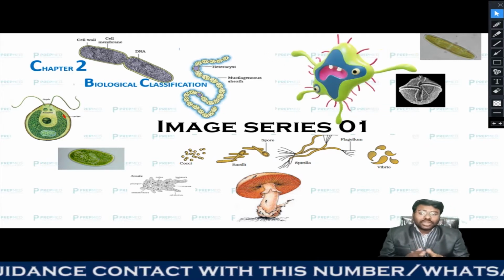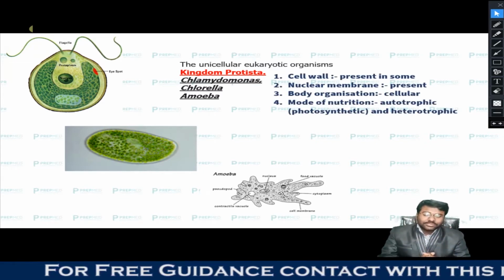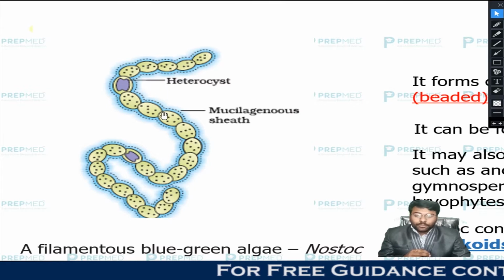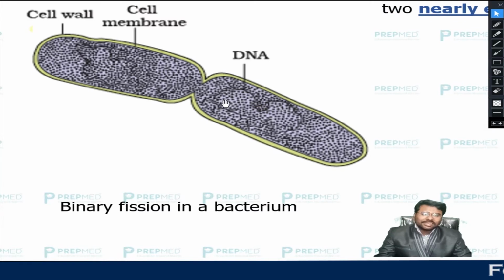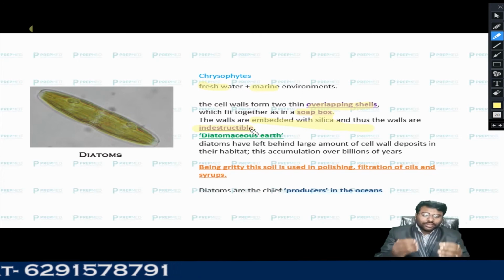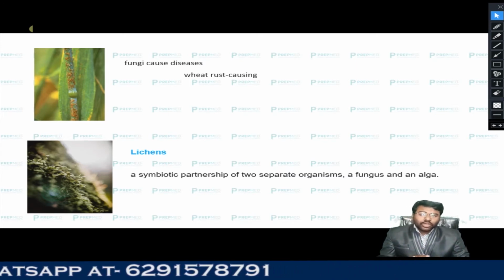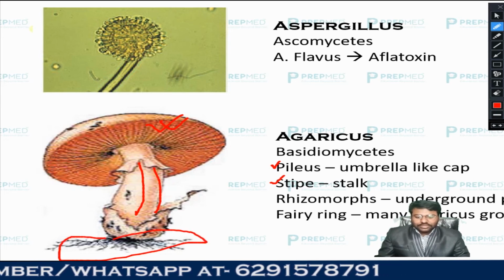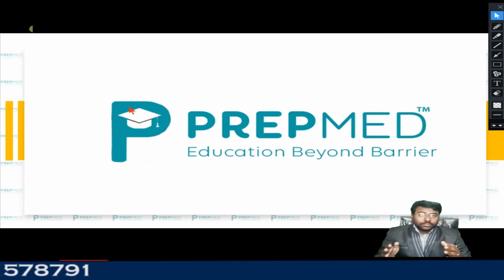NCERT BIOLOGY IMAGE SERIES | BOTANY - BIOLOGICAL CLASSIFICATION I PrepMed I Mr. SHUVRO BHATTACHARYA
NCERT BIOLOGY IMAGE SERIES | ZOOLOGY | BOTANY I NEET-UG 2021I NEET-UG 2022| NEET-UG 2023| PrepMed I Mr. SHUVRO BHATTACHARYA Watch this Video to know some of the best tricks to solve questions as well as to crack NEET
NEET syllabus contain three subjects Physics of 180 Marks, Chemistry of 180 Marks, Biology of
360 Marks
You can also enrol for PrepMed Subscription an Utilize the benefits.
1. Learn from Doctors and Engineers
2. Real-time introductions with teachers limited students
3. One Subscriptions Unlimited Facilities
4. Personal Mentorship and Orientation

If you don't wish to miss any updates and latest videos about NEET preparation do SUBCRIBE our channel now.Students who have already subscribed stay tuned as you will get more strategy  and preparation videos and live classes.Feel free to share videos with friends and Juniors